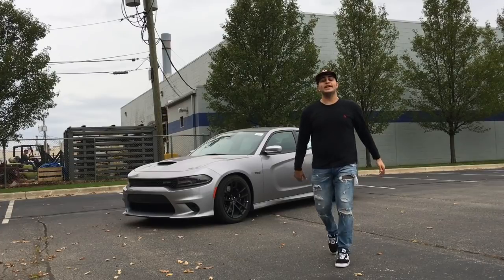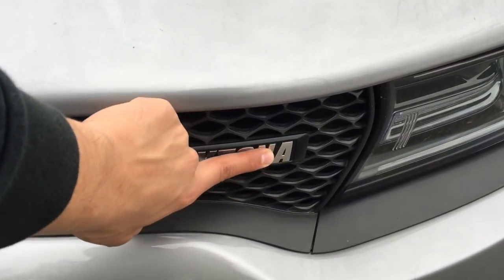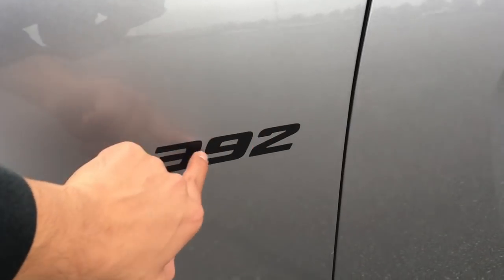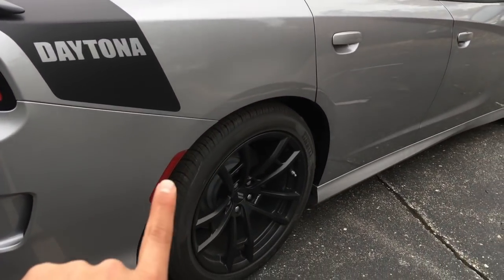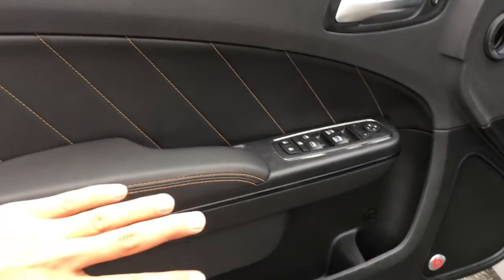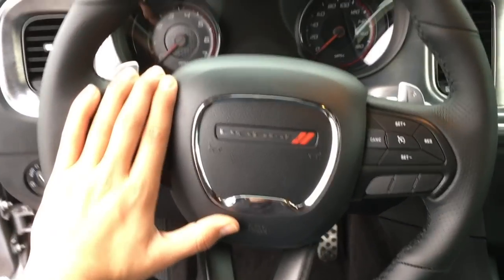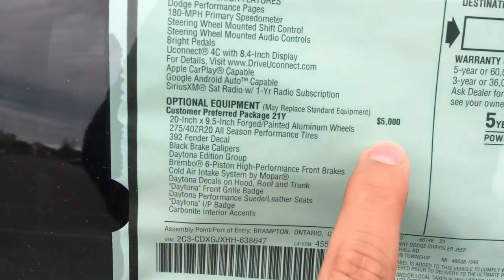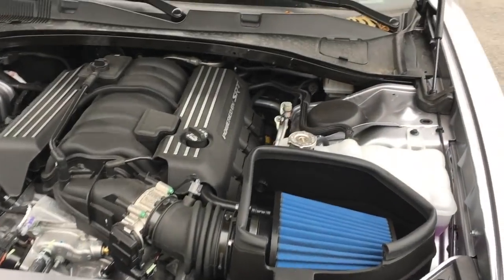R/T SCATPACK VS. DAYTONA 392! Differences & Similarities!!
Today's Video! Im comparing an R/T Scatpack and Dayton 392! pointing out all the similarities and differences. A Ton of changes!